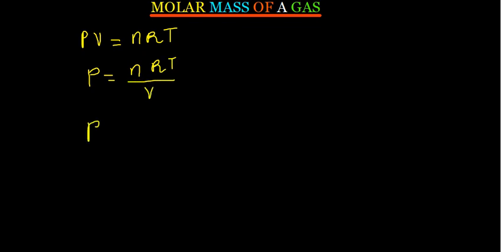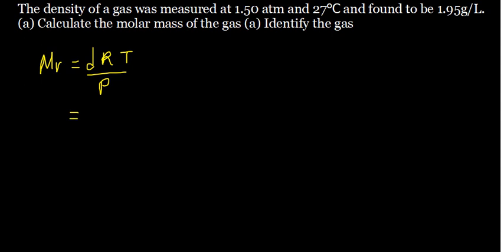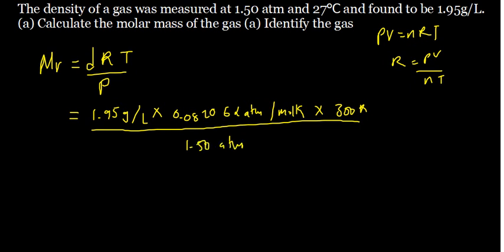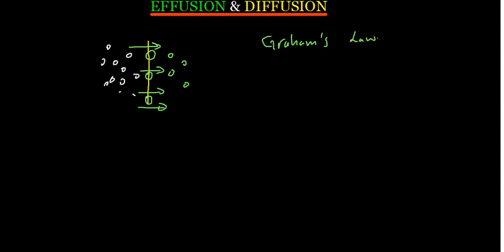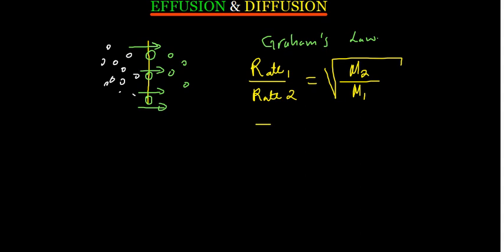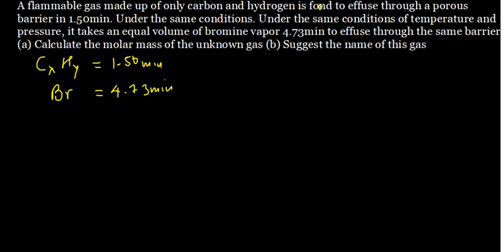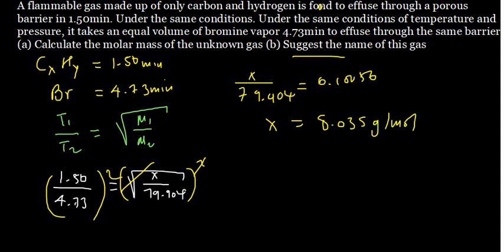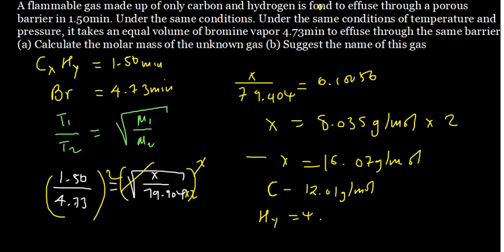MOLAR MASS OF A GAS AND GRAHAMS LAW